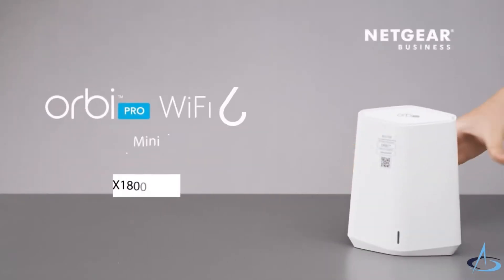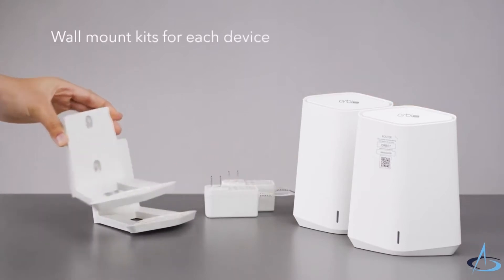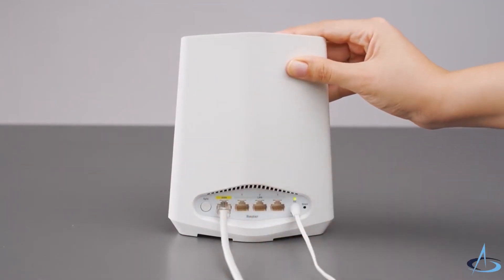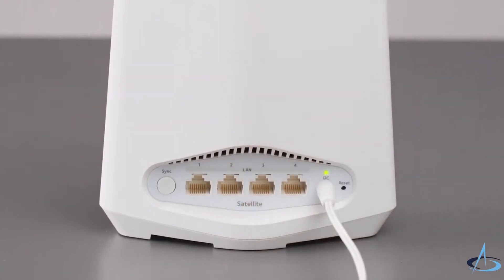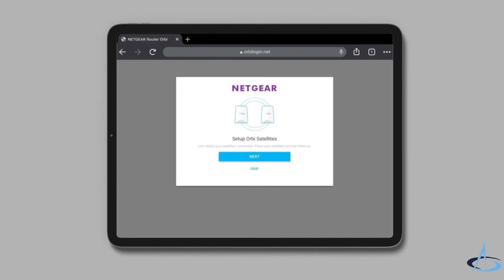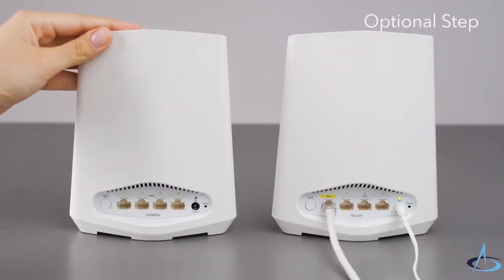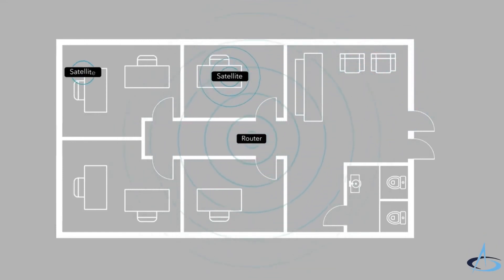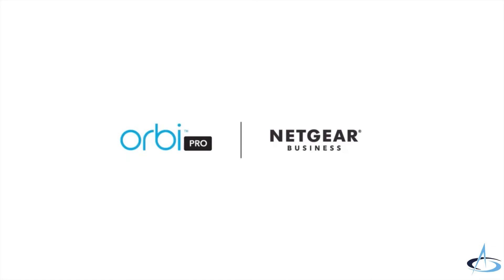IT Tips: SetUp NETGEAR Orbi Pro WiFi 6 Mini AX1800 in 3 Easy Steps. Better WiFi for Business.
Introducing NETGEAR Orbi Pro WiFi 6 Mini, a Dual Band Mesh system built to provide your home office, home-based business, or small business with next-level coverage, speed, and connection capacity for a superior business-grade WiFi experience.